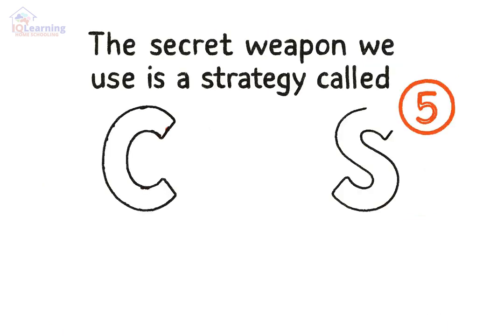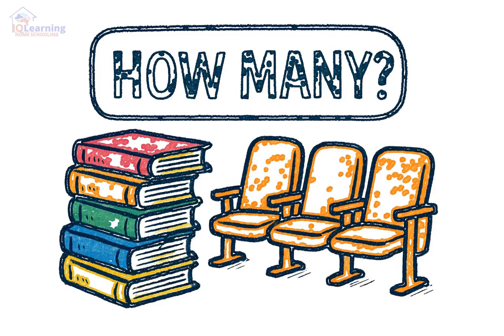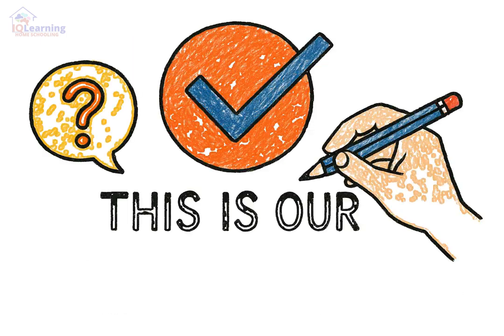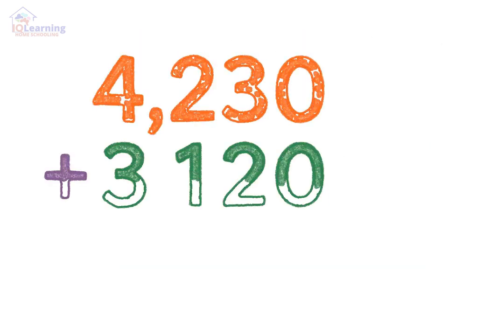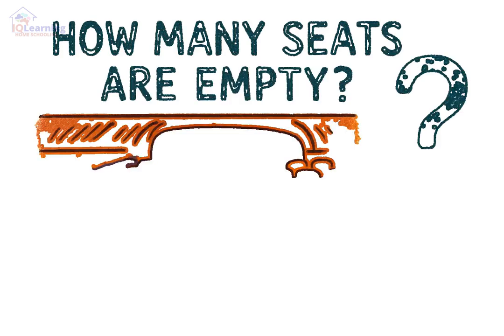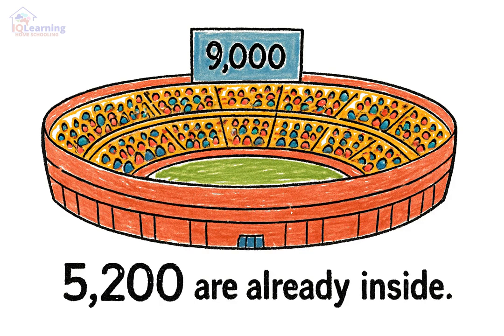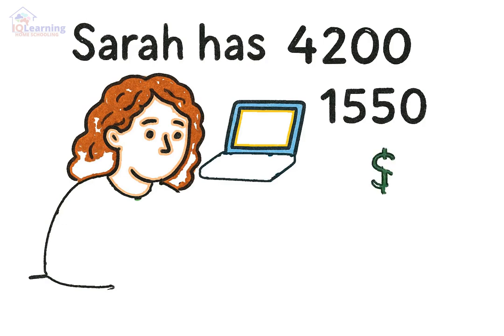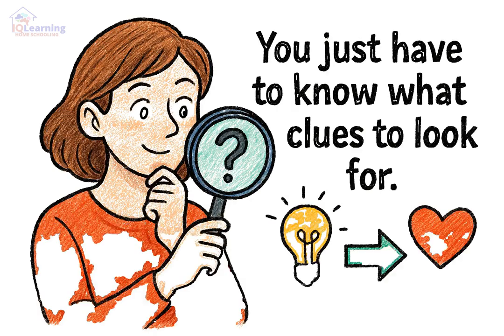Lesson 7 Year 4 Mathematics - Number: Real Life Problems With Large Numbers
Introduction
Math isn't just in textbooks—it's everywhere around us! When stadiums count fans, when airlines track luggage, and when cities plan buildings, they use the exact same skills you've been learning. Today, we'll learn how to take a 'story' and turn it into a 'calculation' using clear, step-by-step strategies.
Learning Objectives
1. Identify relevant information in complex word problems
2. Apply place value knowledge to solve multi-step problems
3. Explain the "reasonableness" of solutions in context